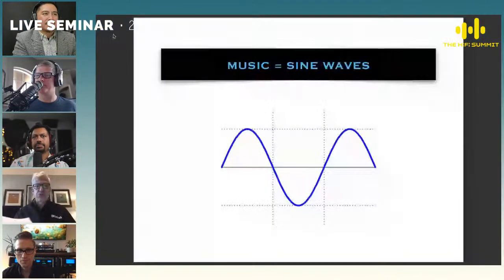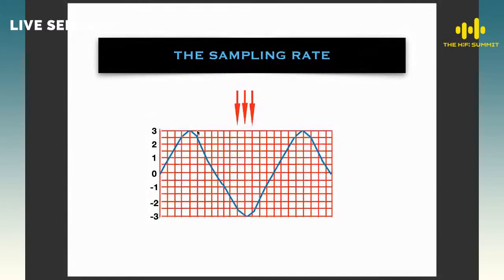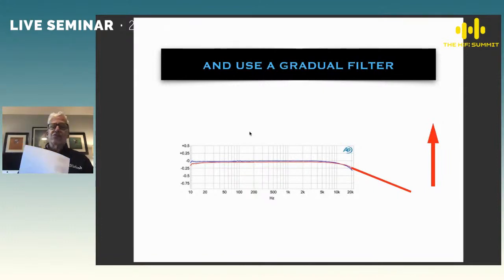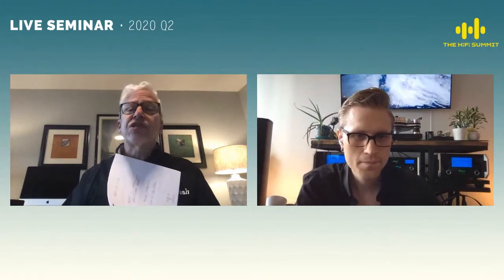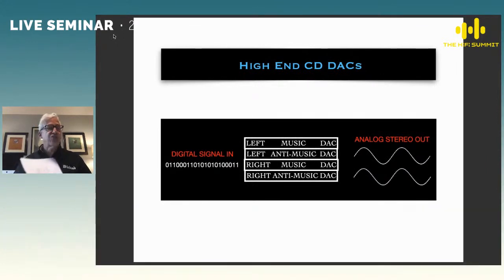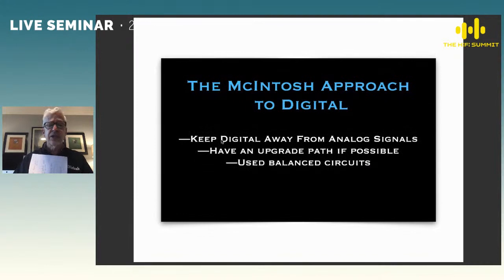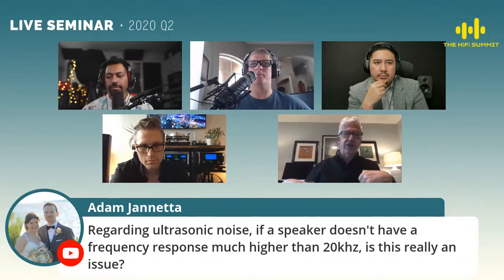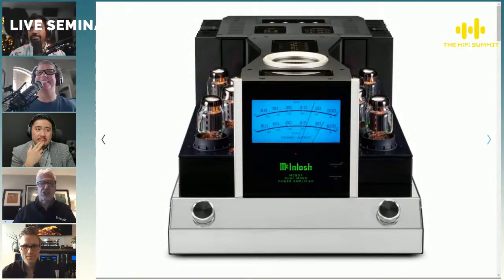McIntosh Labs | Our approach to Digital Sound Demystified | Ken Zelin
Listen to the audio-only version of this podcast Our approach to digital sound demystified.
Presented by: Ken Zelin, Director of Training at McIntosh Labs